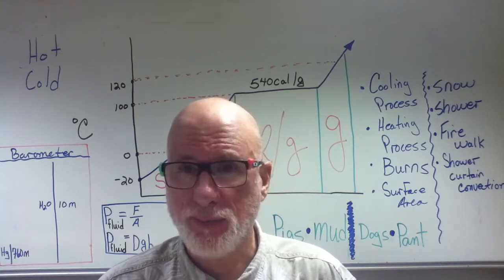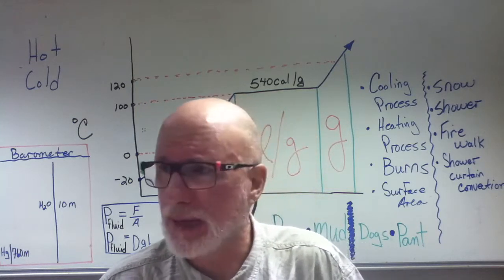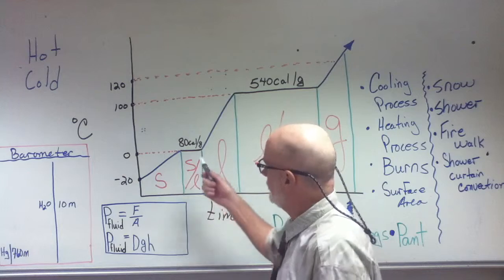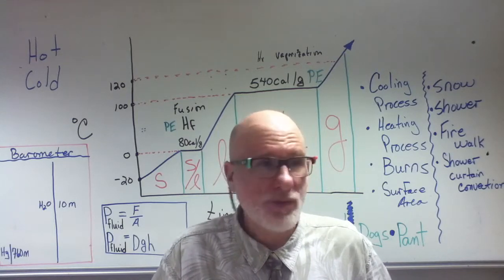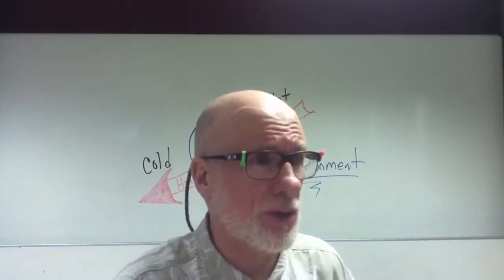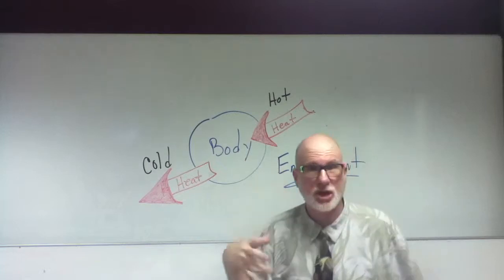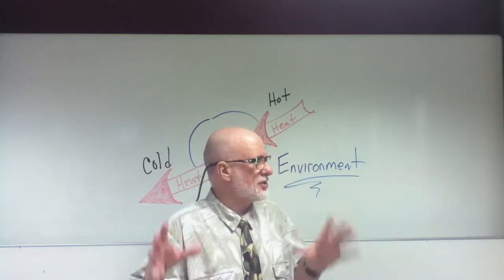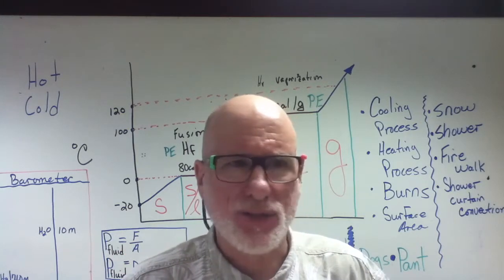States of Matter Bits and Pieces Part I